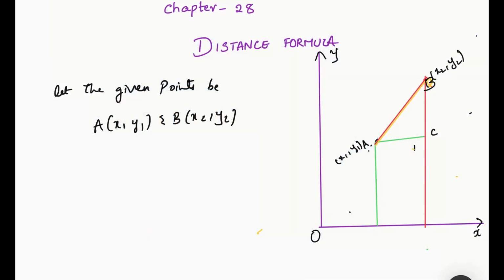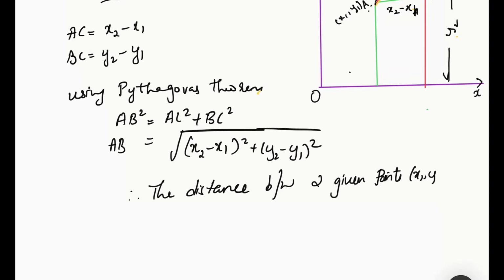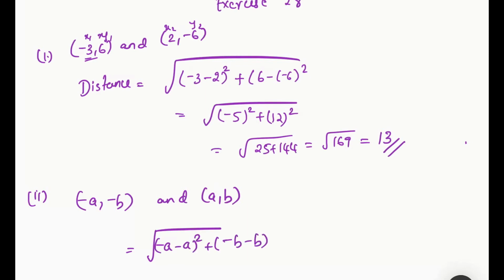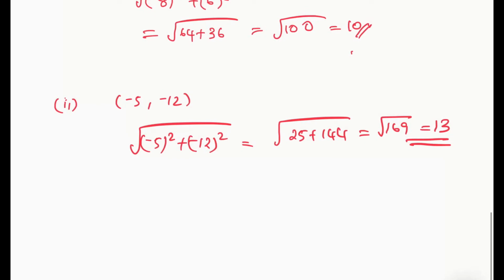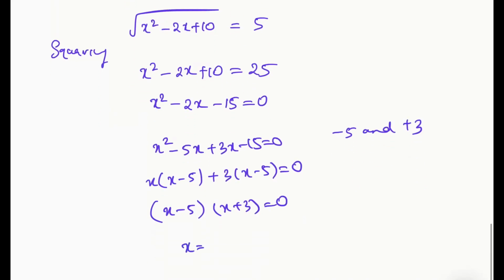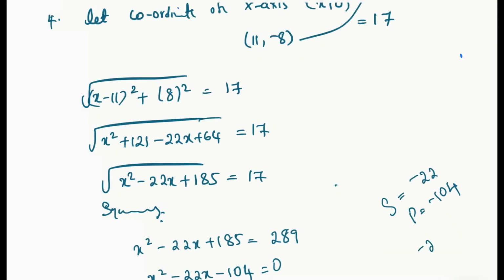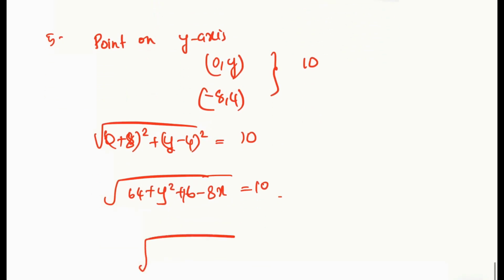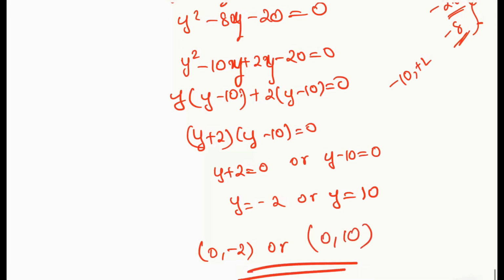Distance Formula Part_1